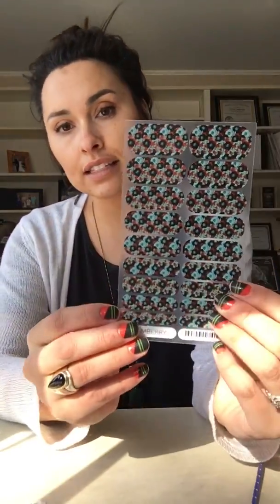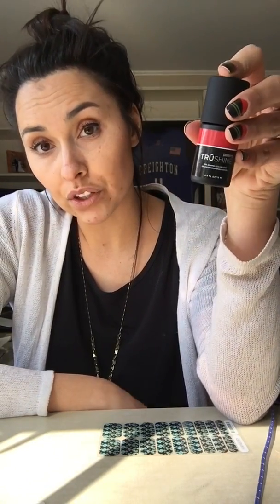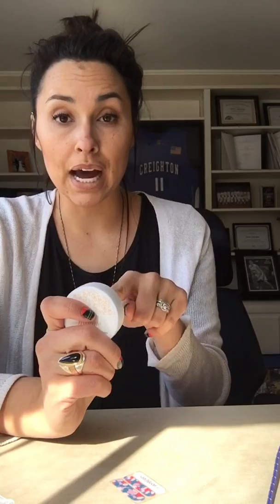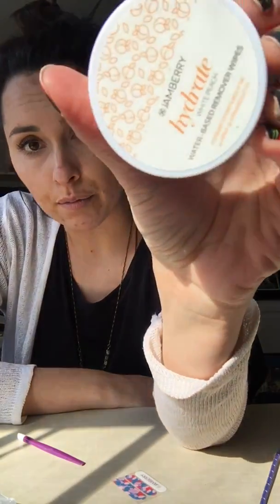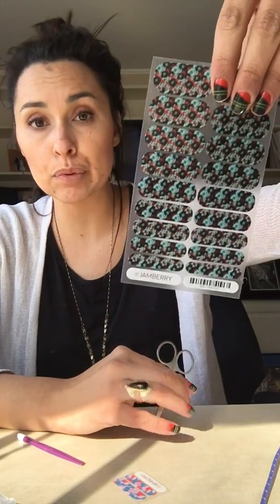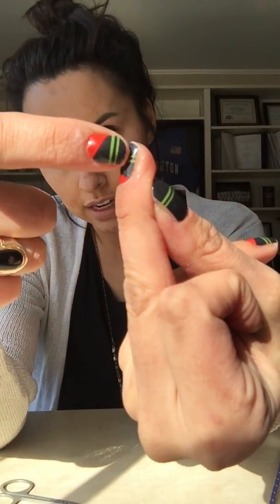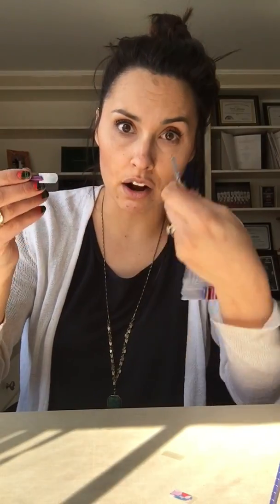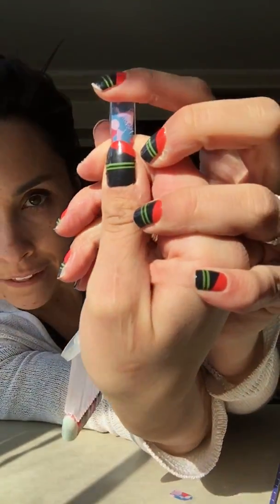One Hour Party Application/Removal